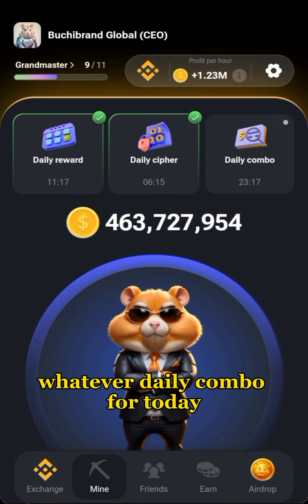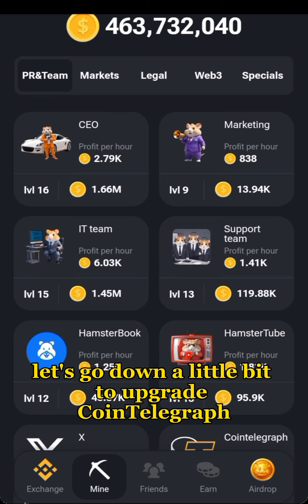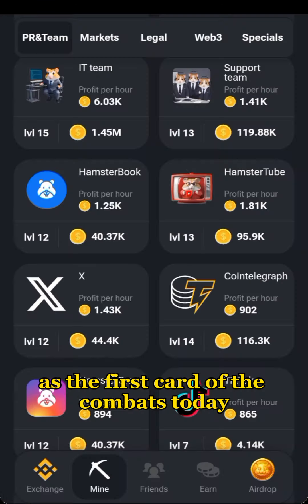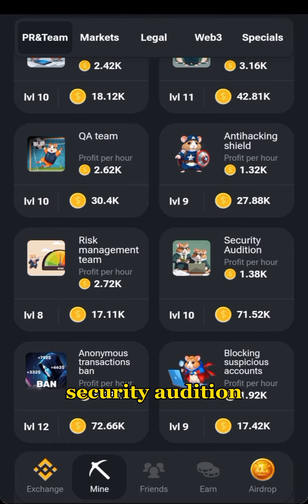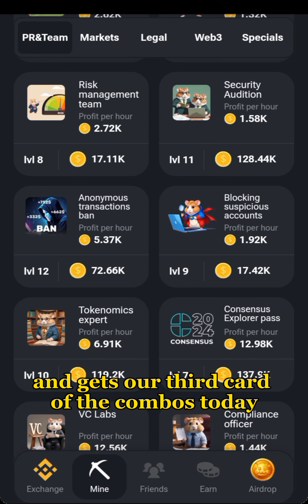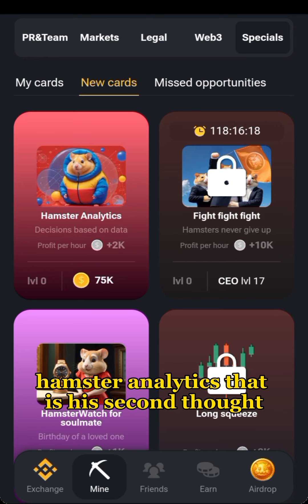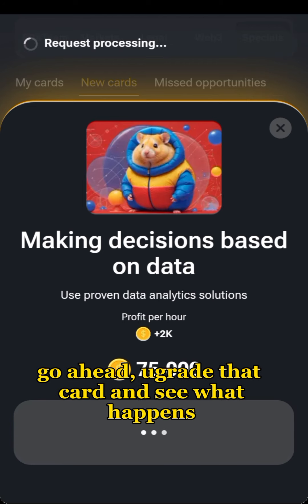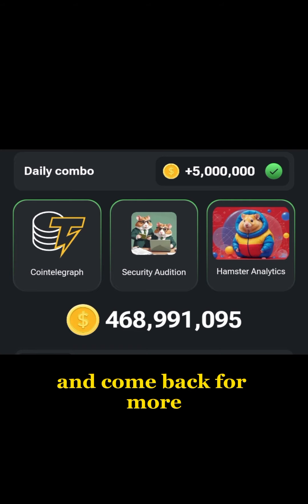Daily Combo July 19: Earn 5M Coins on Hamster Kombat Daily Combo Cards today.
Hamster Kombat Daily Combo Cards Today July 19th.